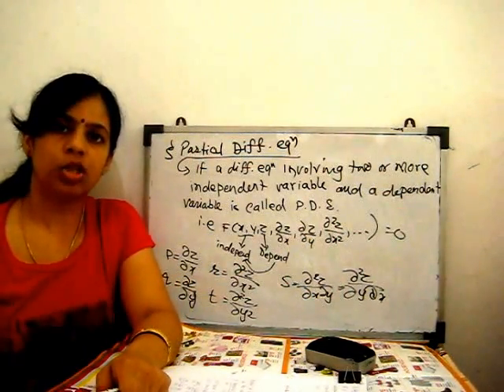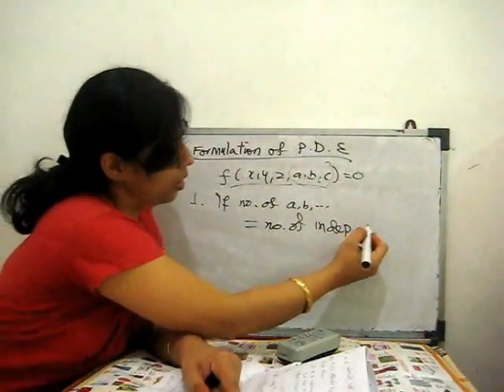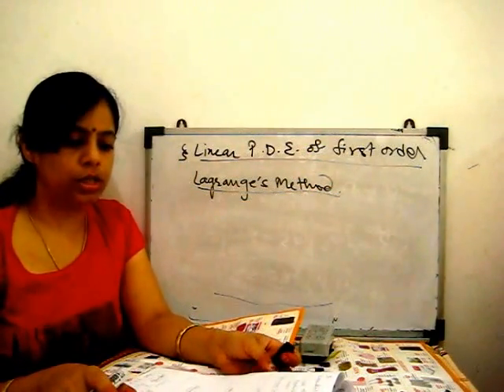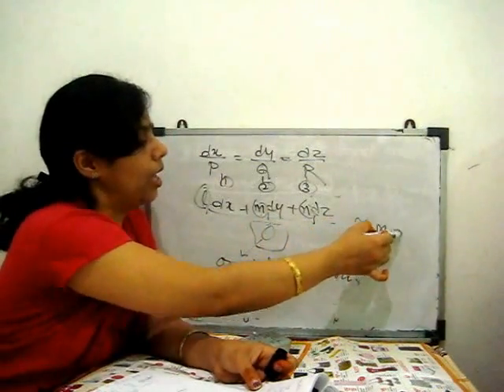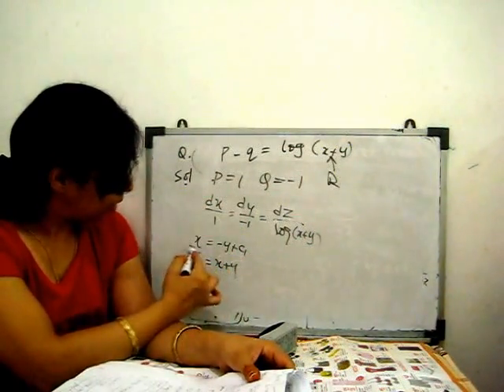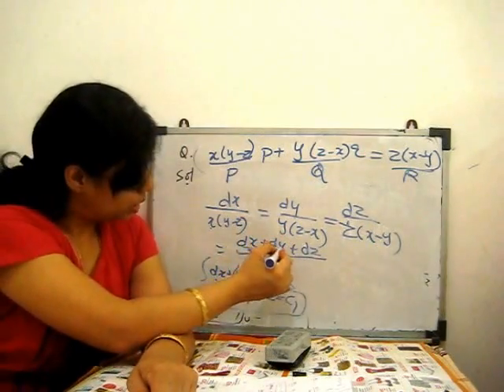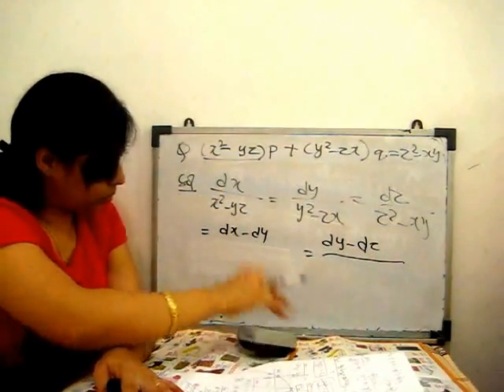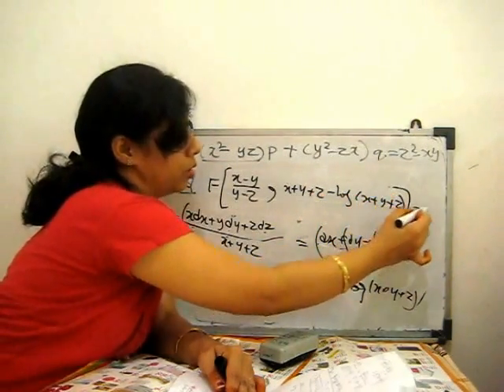Linear partial differential equation of first order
see and learn how to solve Linear partial differential equation of first order - Formulation of  partial differential equations, Lagrange's Linear equation.